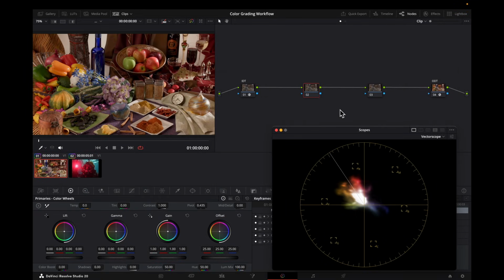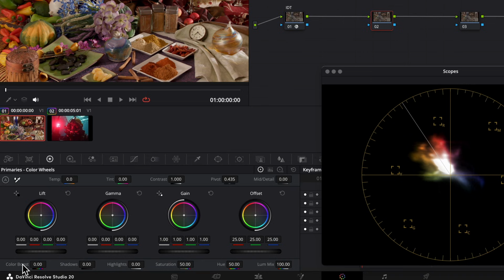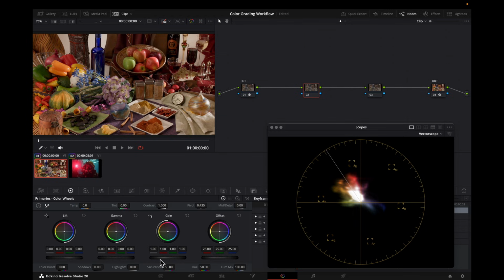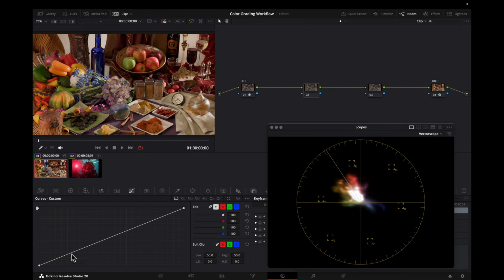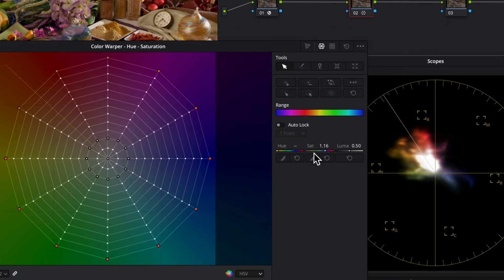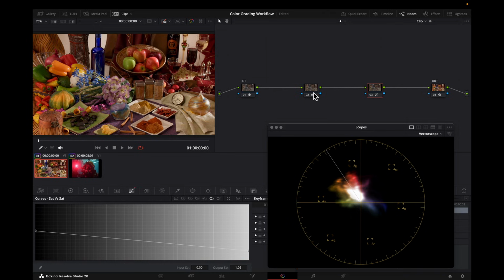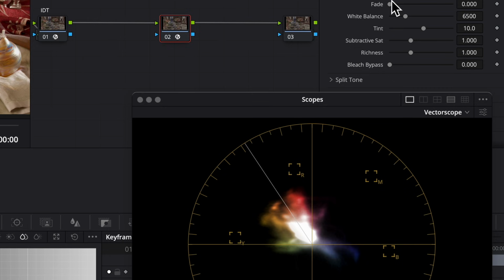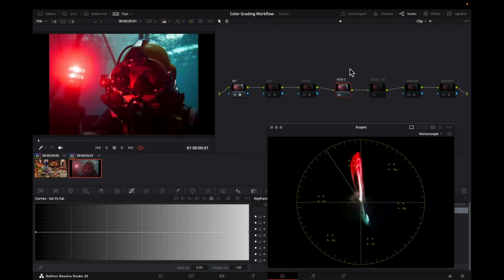Keep an eye on this when using subtractive saturation in DaVinci Resolve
Subtractive saturation is a great way to add depth and richness to your color in DaVinci Resolve, but additional steps can be needed to help control it. In this video, I demonstrate how you can take the concepts from older tools and apply them to more modern saturation methods.